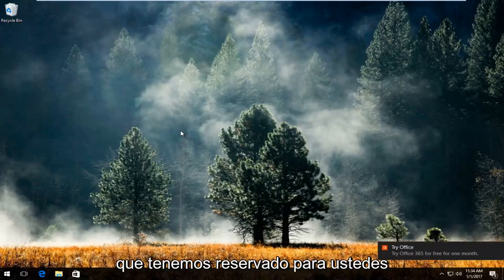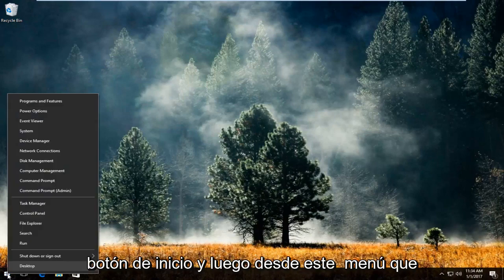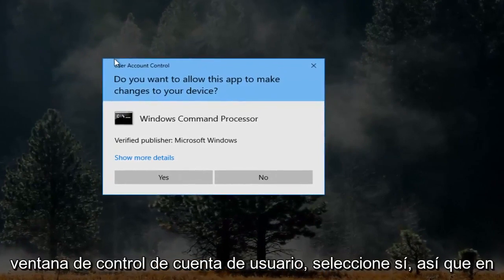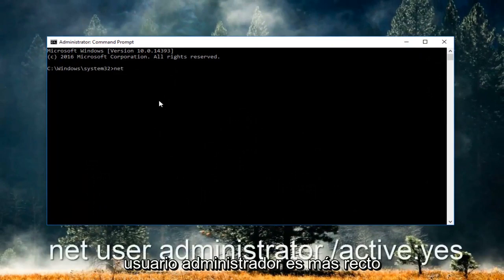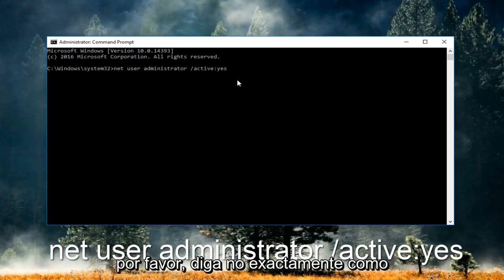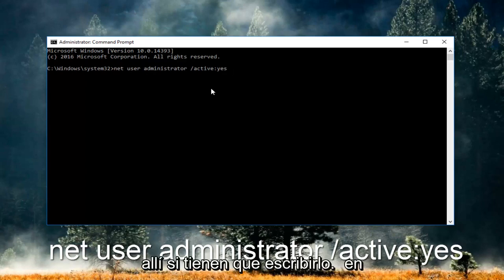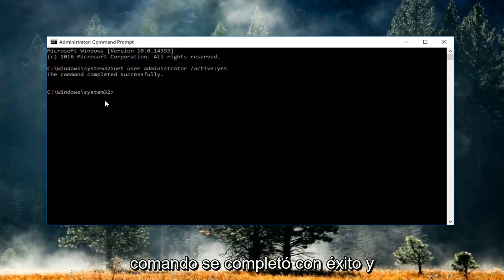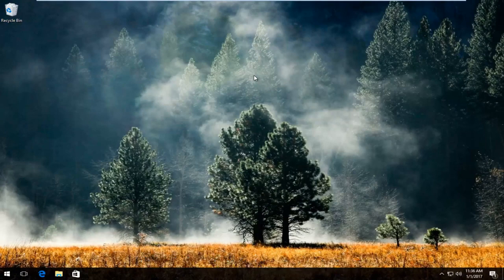¿Cómo solucionar "Error del Sistema 5. Acceso denegado" en Windows?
Este tutorial les mostrará cómo solucionar un error específico que pueden recibir al intentar ejecutar comandos en el símbolo del sistema/línea.

Error:

Se ha producido el error del sistema 5.

Acceso denegado.